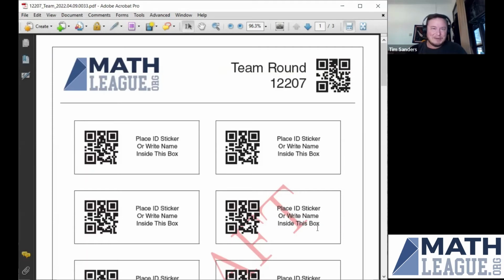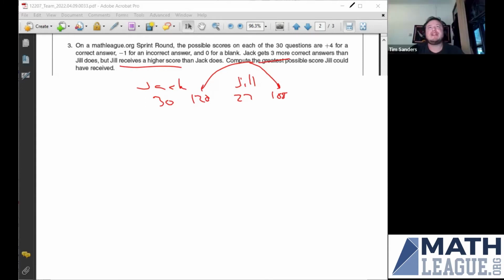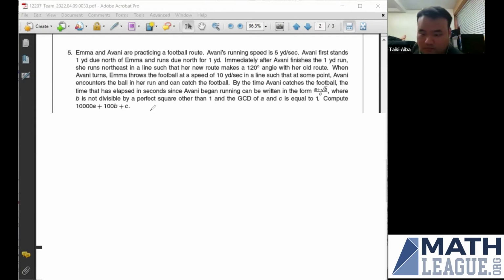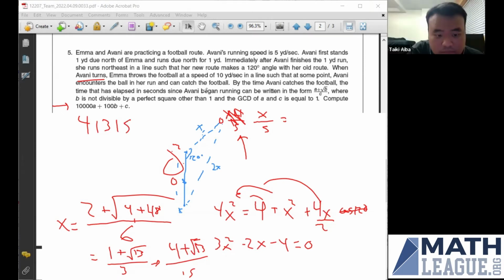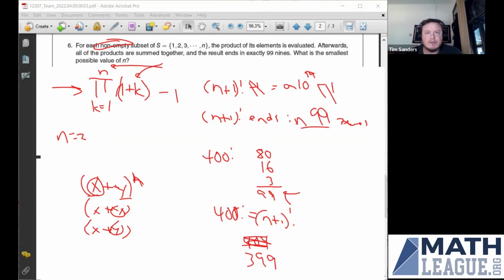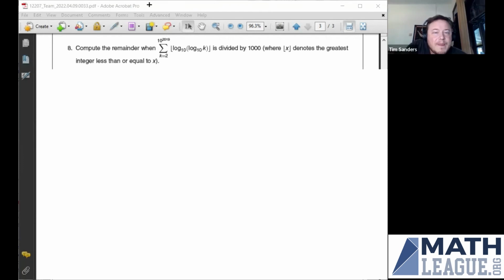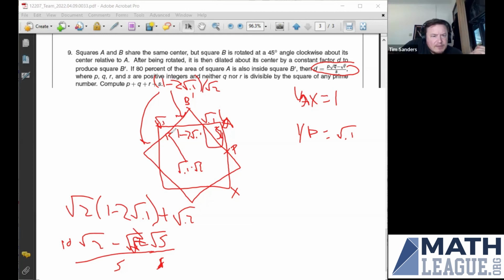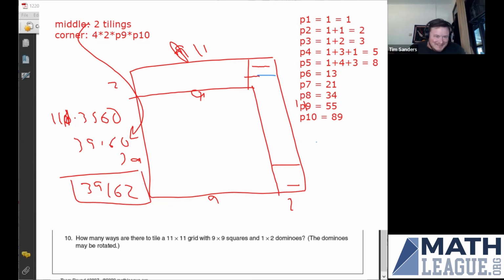Let's Solve! 2022 State Team Round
Tim and Taiki take on nearly every problem in the 12207 Team Round!

Comments are off, but you can share your thoughts and alternate solutions on our AoPS forum